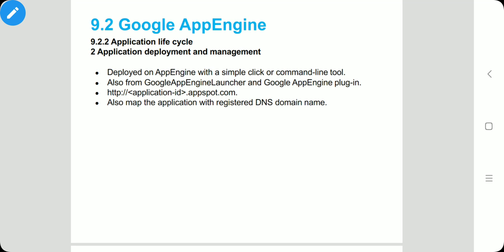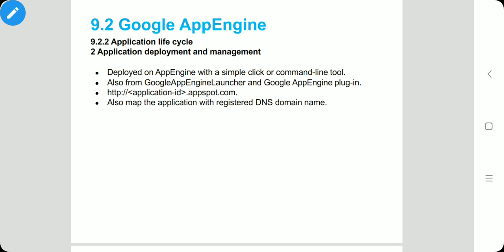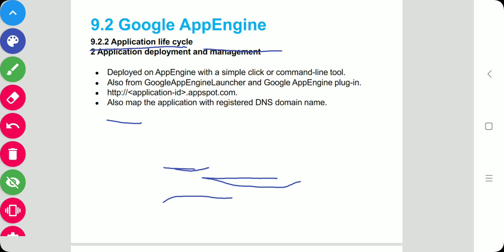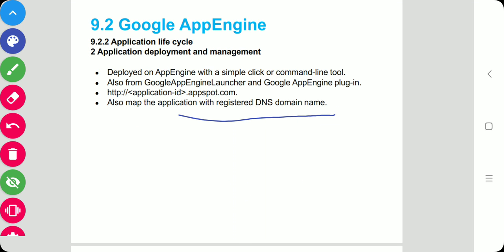CC- Cloud Computing-BE CSE-IT- Application Life Cycle of Google AppEngine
Application Life  Cycle of Google AppEngine